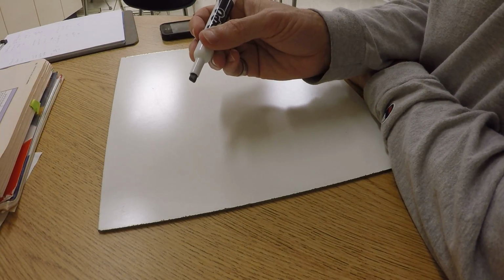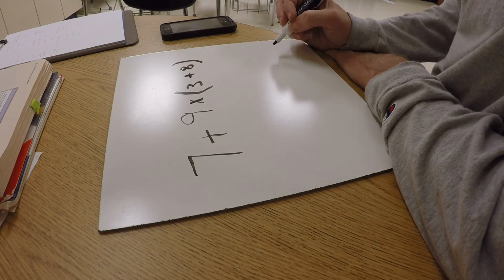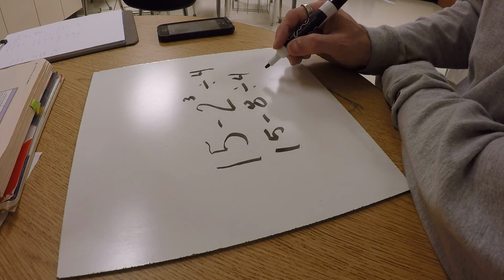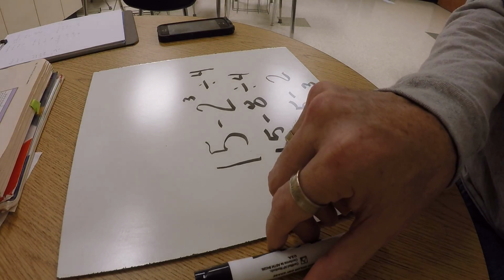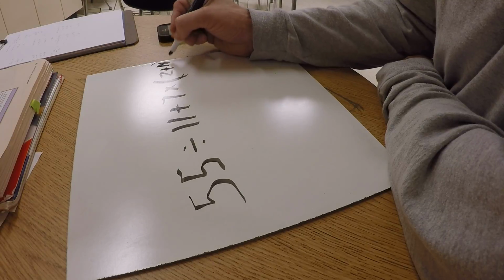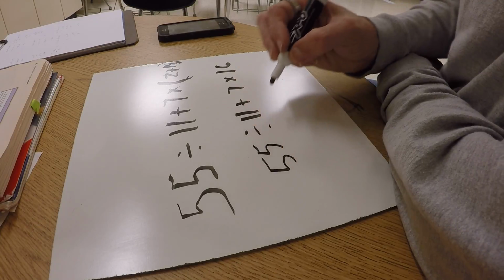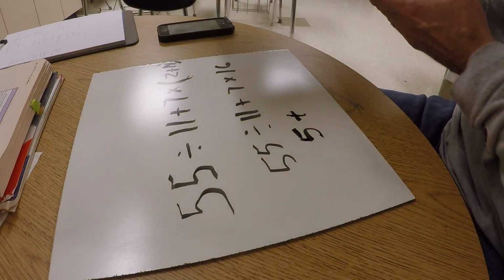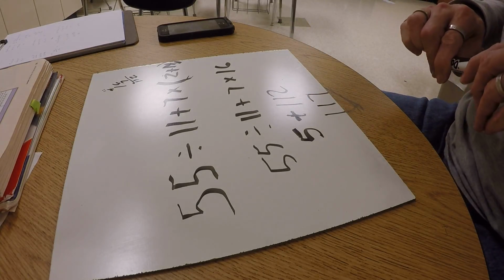Order Of Operations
Remember that you have to divide before you multiply if it comes first, working left to right. The same thing applies if a subtraction problem appears in front of an addition problem, working left to right.